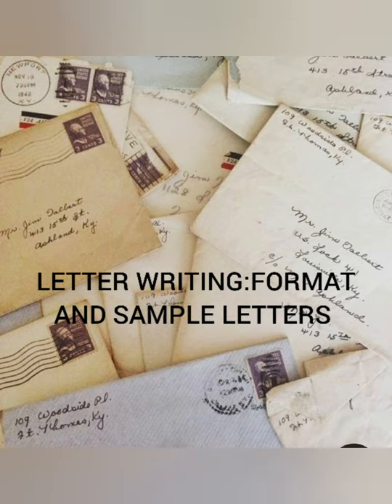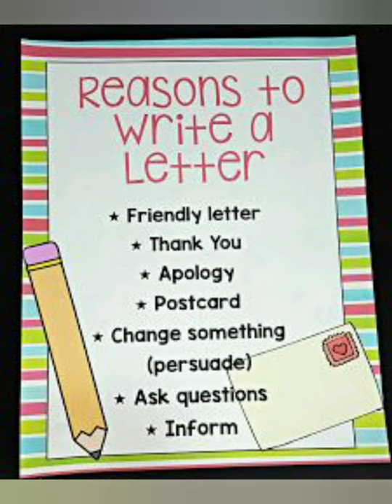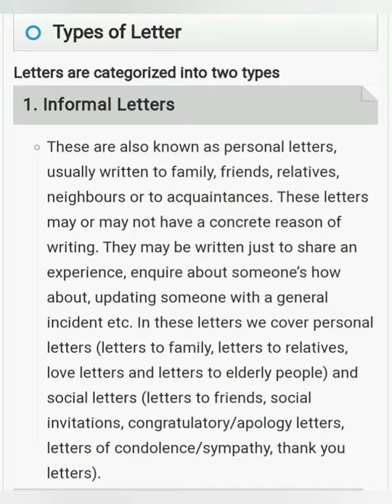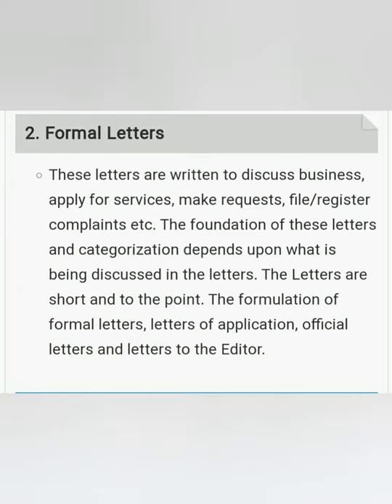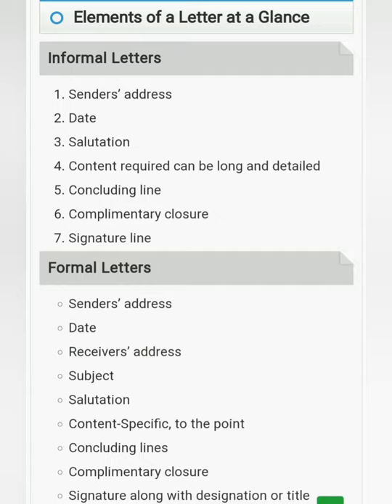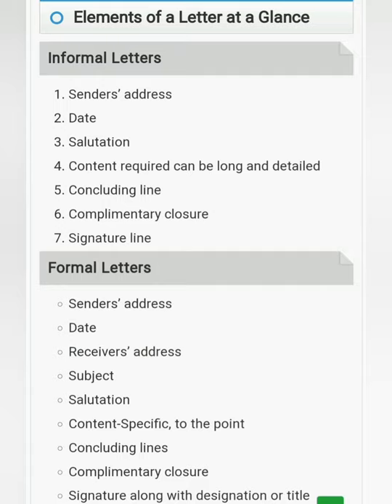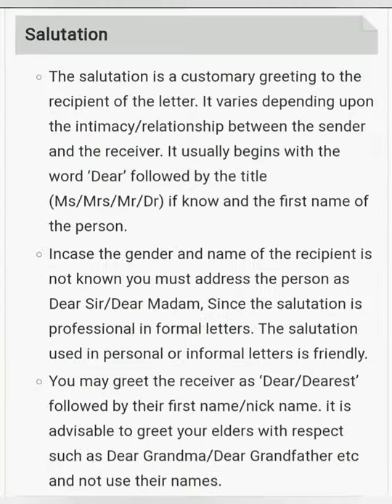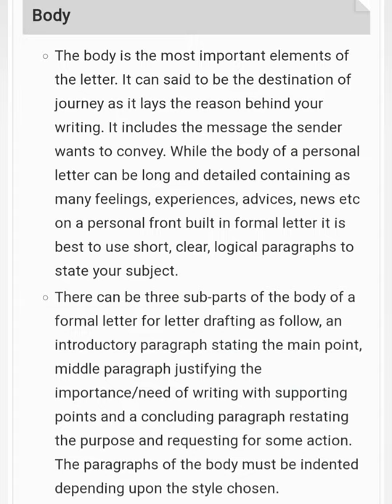Letter writing:Format, Explanation and sample letters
JKBOSE class10; [WRITING SKILL]